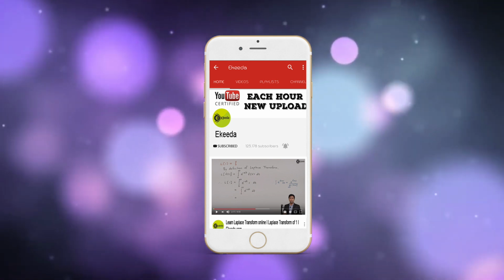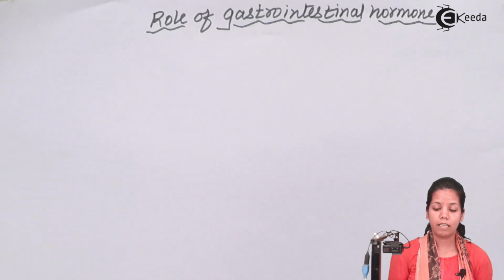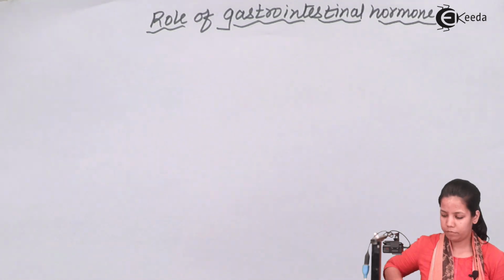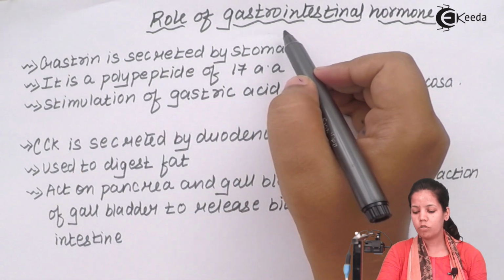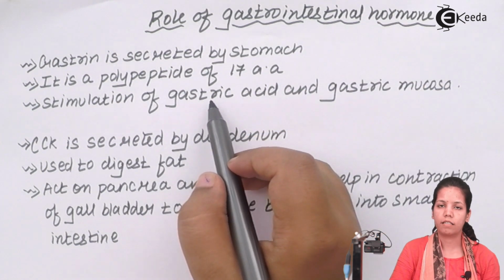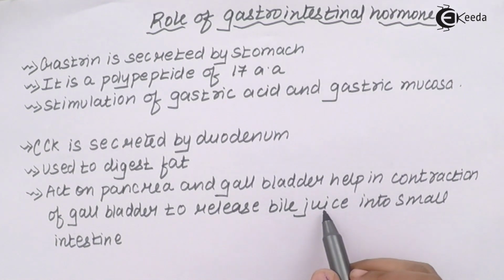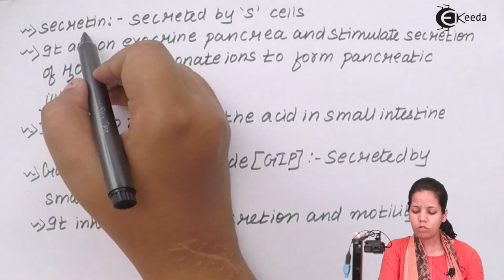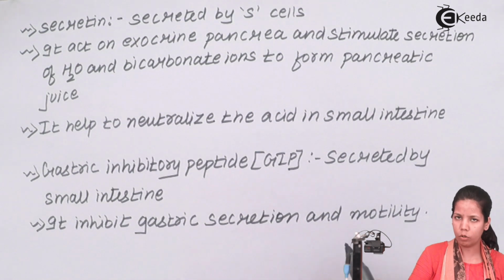Gastrointestinal Hormones and Their Functions - Human Digestive System - Biology Class 11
Video Lecture on Gastrointestinal Hormones and Their Functions from Human Digestive System chapter of Class 11 Biology for HSC, CBSE & NEET.

Watch Previous Videos of Chapter Human Digestive System:-

Happy Learning : )